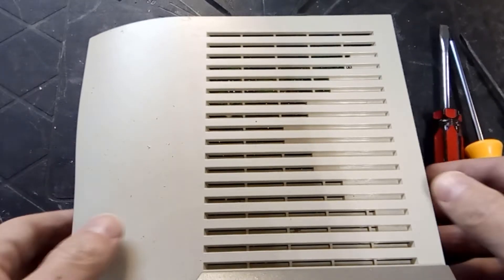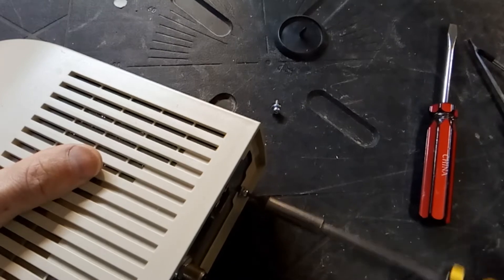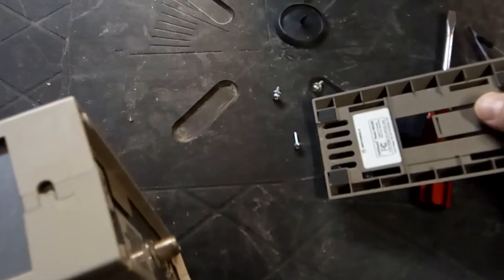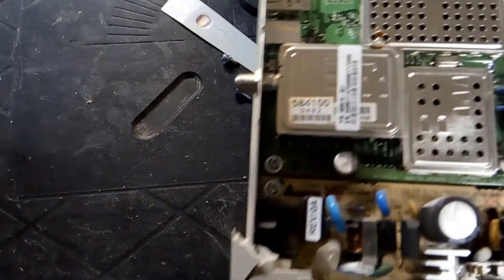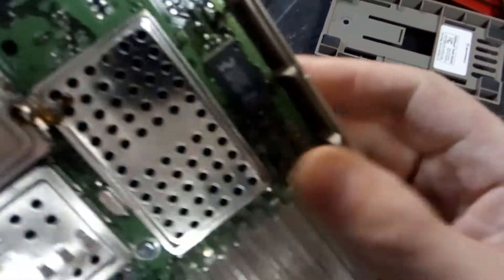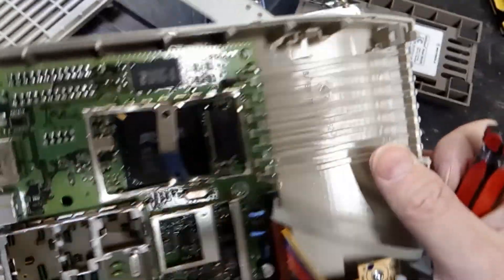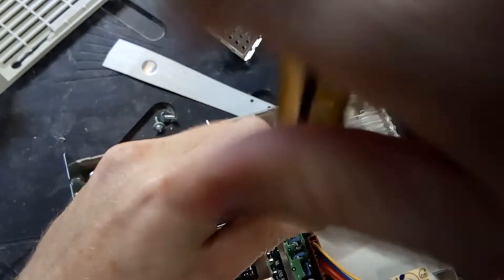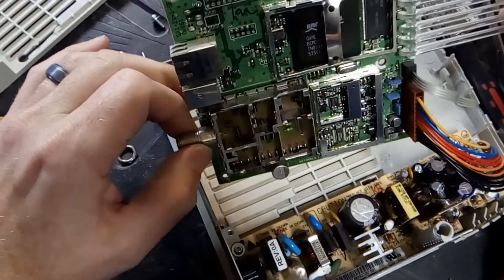Cable Modem SB4100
This is a teardown of an old cable modem.